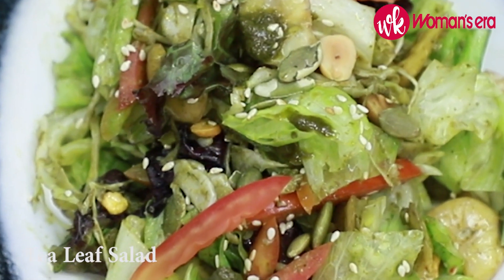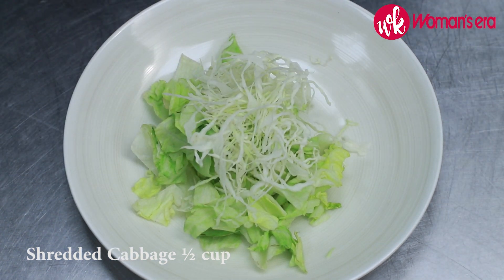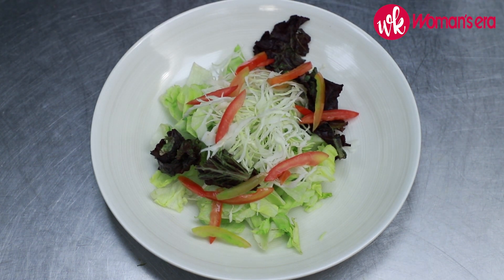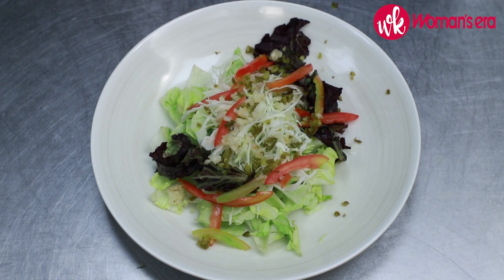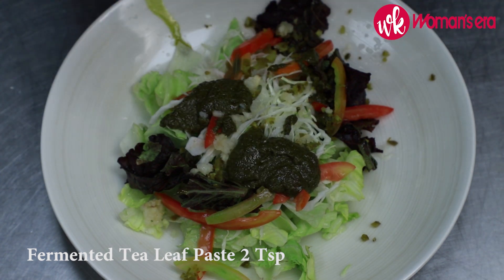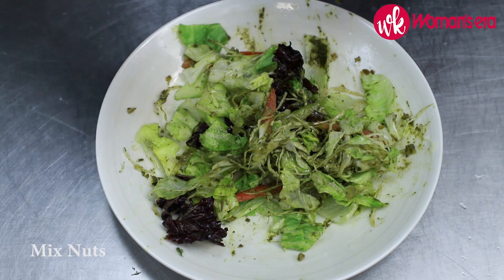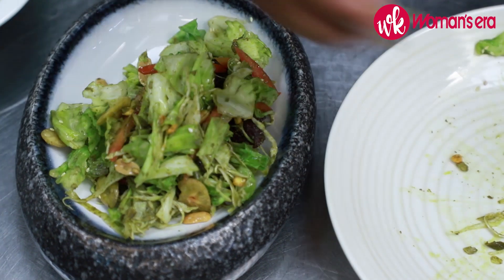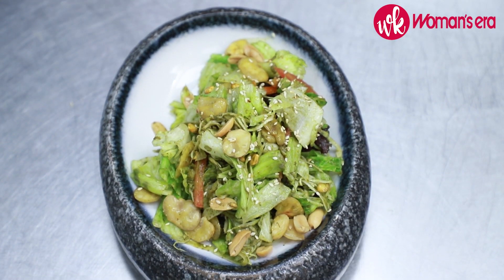Learn How To Make Tea Leaf Salad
Recipe: Burmese Tea Lea Salad

Ingredients

1 cup Ice berg lettuce (dice cut)

¼ cup lolorosso salad leaves shredded

¼ cup green tomatoes sliced

2 tsp fermented tea leaf dressing

2 spoons lemon juice

½ tsp chopped jalapeno

½ tsp chopped garlic

1 tsp salad oil

¼ cup tossed peanuts

½ tsp toasted white sesame seeds

½ cup shredded cabbage

1 tsp tossed pumpkin

1 tsp tossed beans

Mix Nuts

Method:

1.       Take medium mixing bowl

2.       Add ice berg lettuce, lolorosso salad leaves, mix tomatoes, shredded cabbagein a bowl.

3.       Mix jalapeno and garlic with salad

4.       Mix salad oil, fermented tea leaf dressing, and seasoning to the salad

5.       Hand toss all the mixture

6.       Add all the nuts and seeds into the salad

7.       Place the leaves in a neat pile in the center of the crunchy mix-in.

Chef Kunal  Bahl
Restaurant: Burma Burma
Videographer: Ramesh Sharma
Editor: Yash Deep Singh